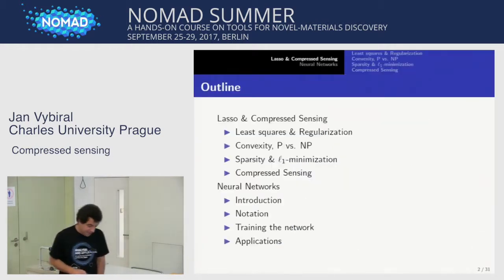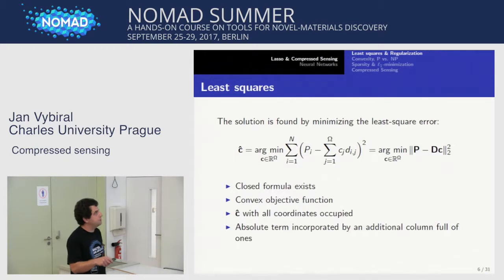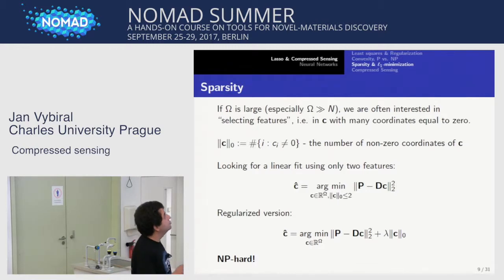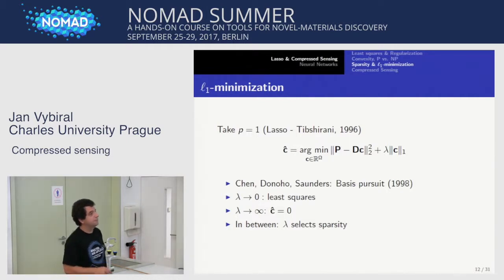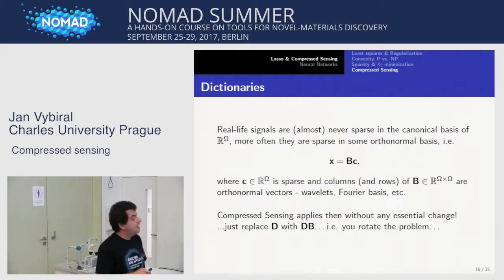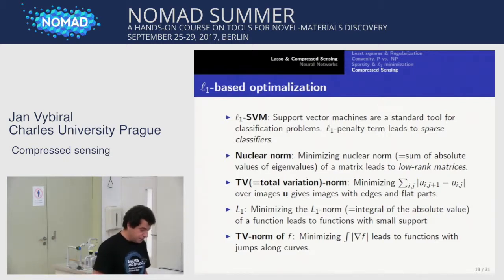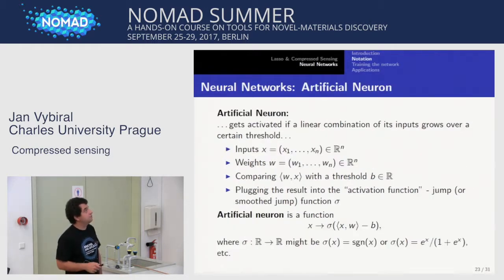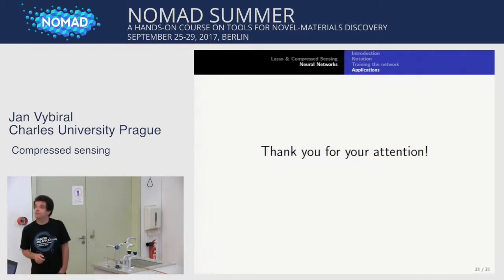08： Jan Vybiral Compressed sensing keynote talk